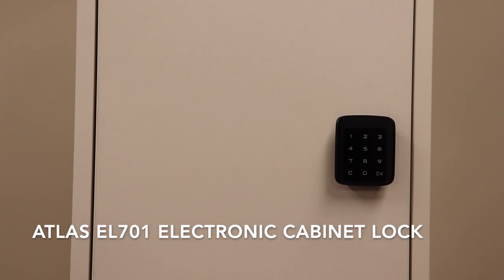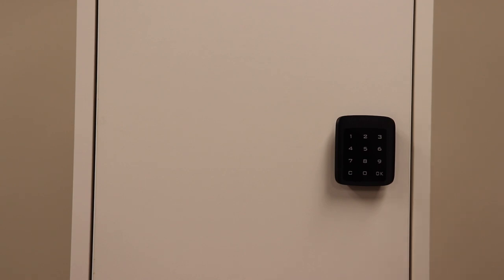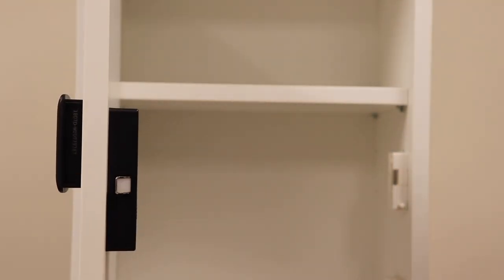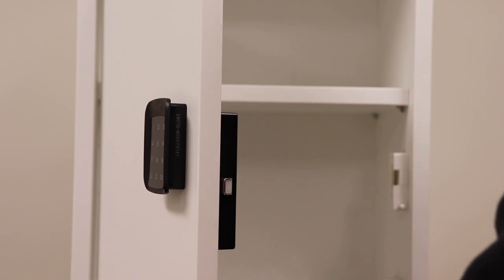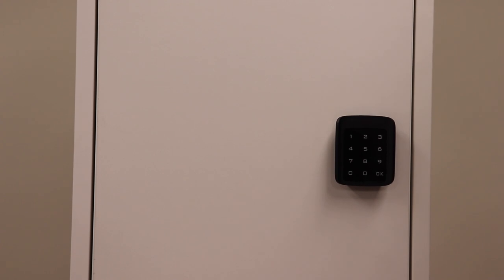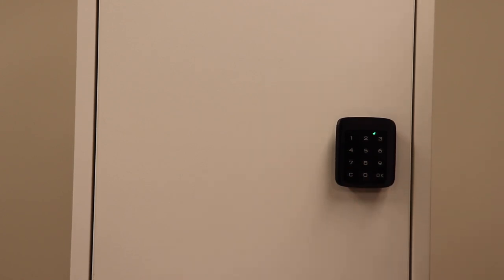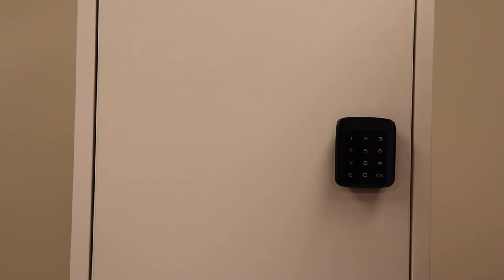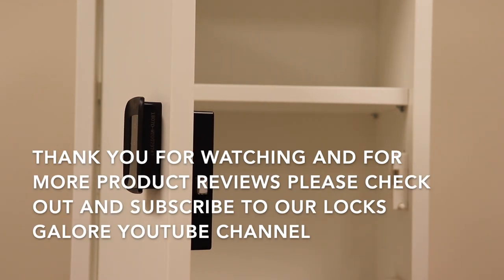Atlas EL701 Electronic Cabinet Lock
In this video we will show you the benefits and features of the Atlas EL701 Electronic Cabinet Lock, which is available for purchase at locksgalore.com.au